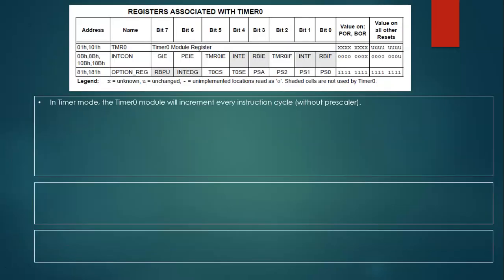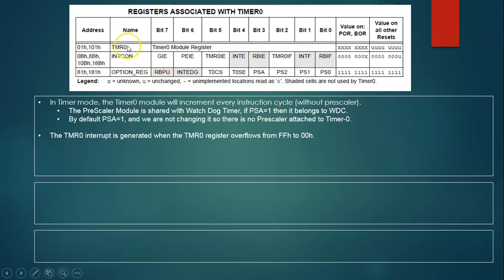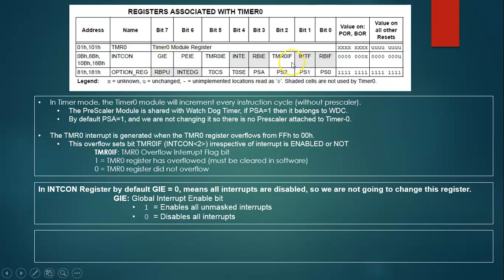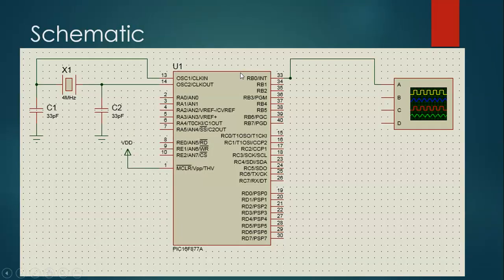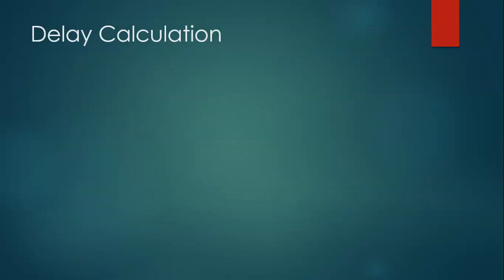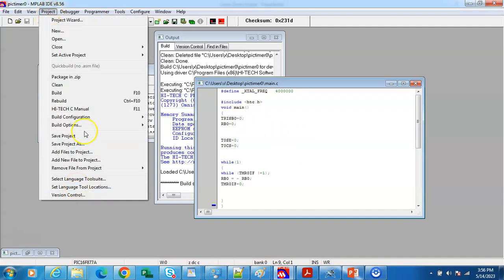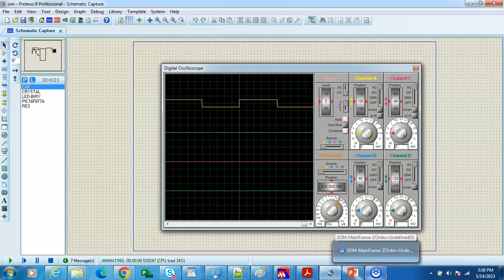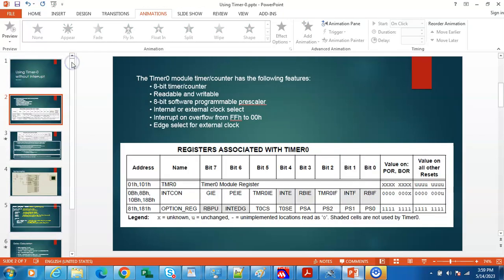Timer0 PIC16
PIC16F877A Timer 0
why delay is greater than calculate value